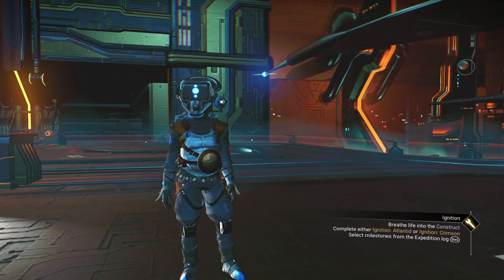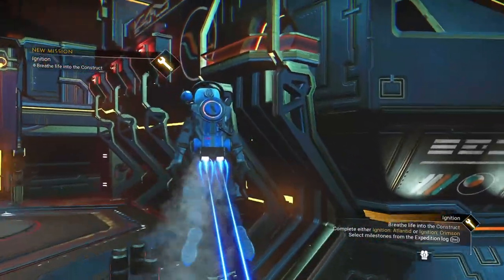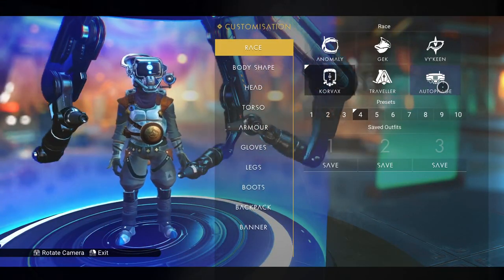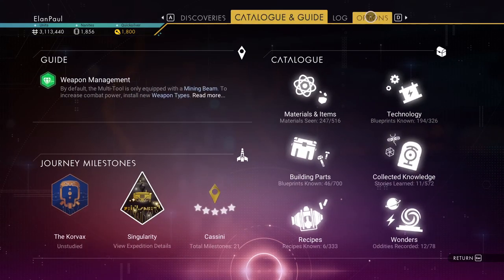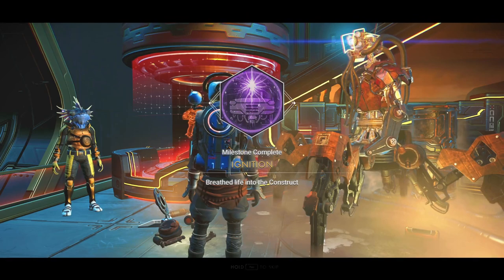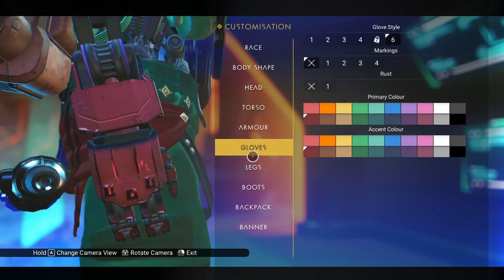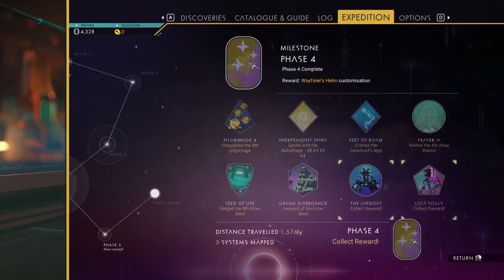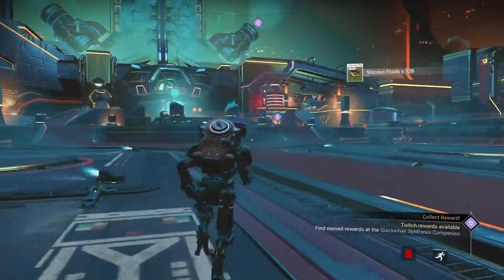PART 2 of No Man's Sky SINGULARITY EXPEDITION Redux Playthrough- with ElanPaul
Hey Travelers!
Here is the COMPLETION to my 2-hour playthrough of the latest Redux. As predicted, about 15 minutes long!  You will see BOTH endings here. Since you get two different rewards depending on your last decision. So I will show you on one save and the other selection on another save.